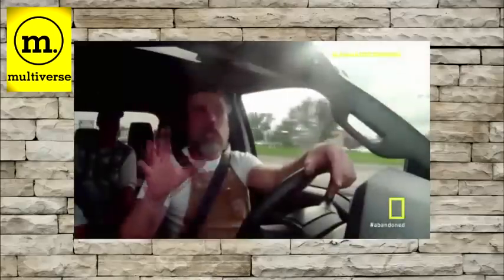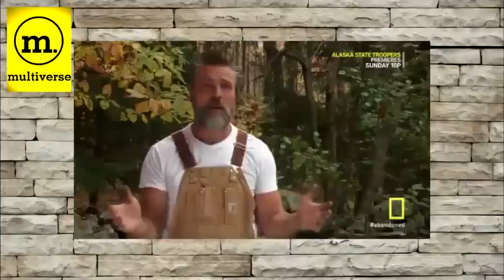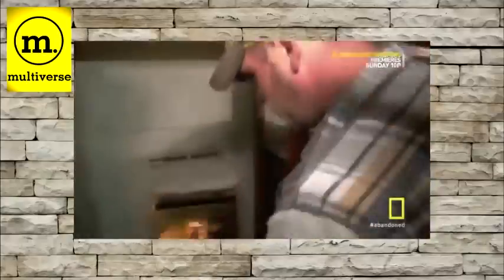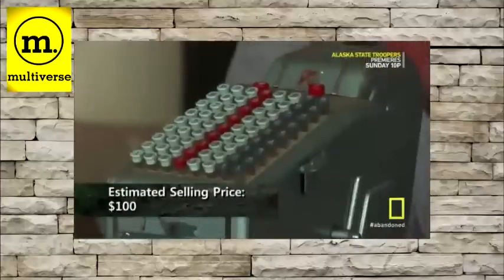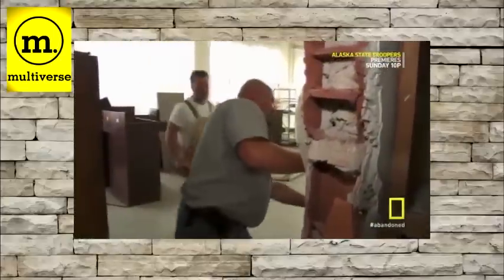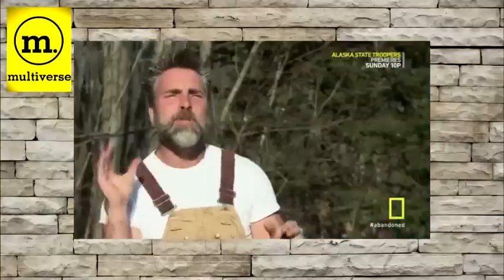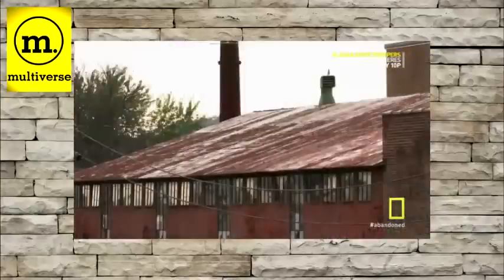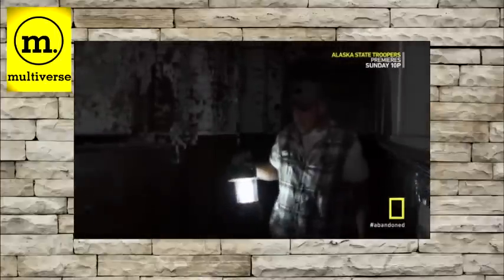Abandoned S1, E13 Scranton Lace Factory FULL